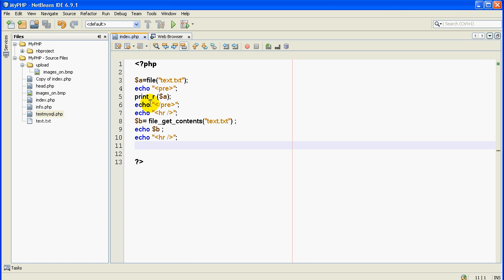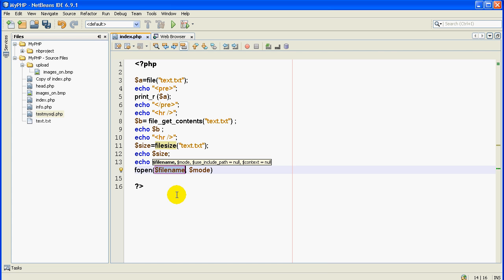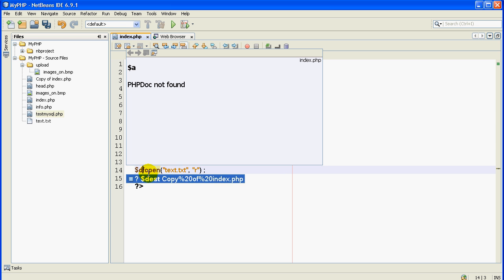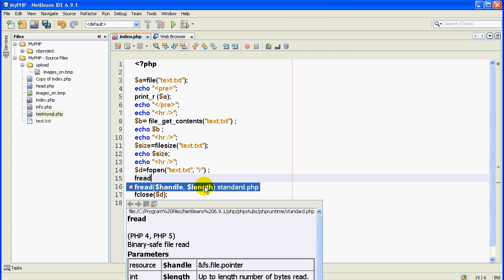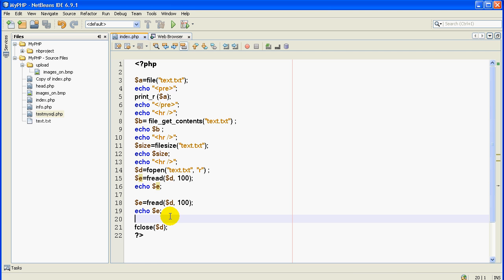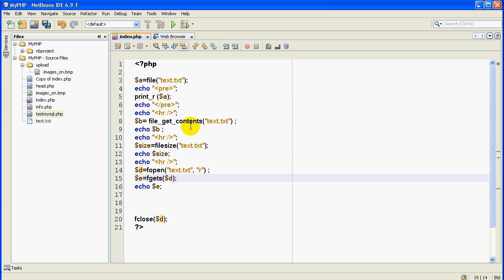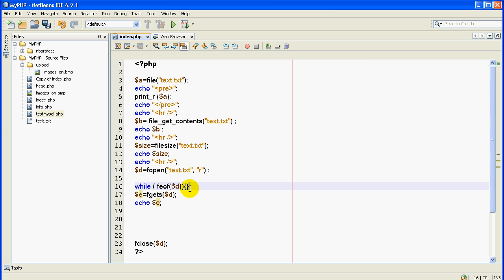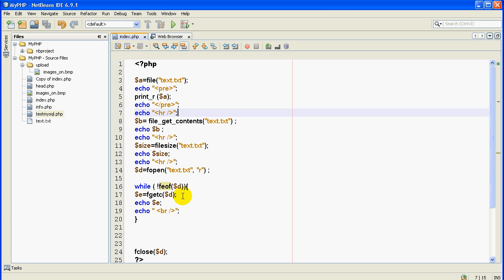046 PHP from scratch (A-Z) English File Read and Write pt3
046 PHP from scratch (A-Z) English   File Read and Write  pt3